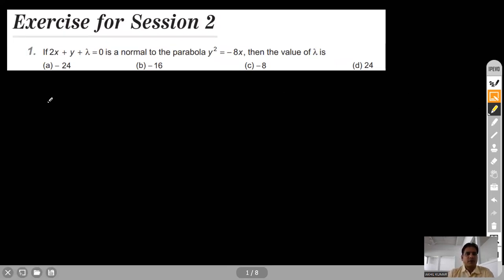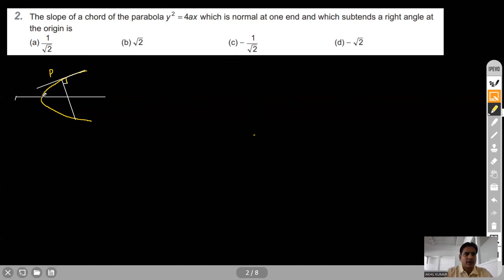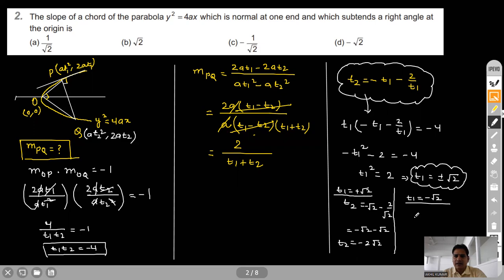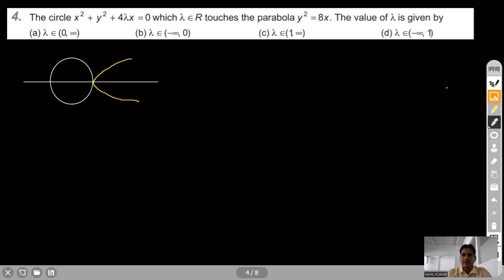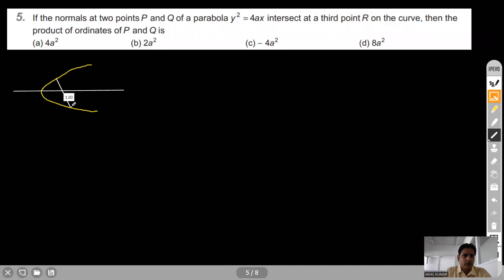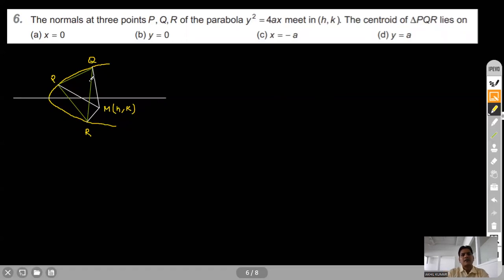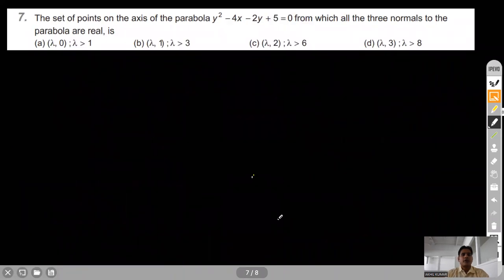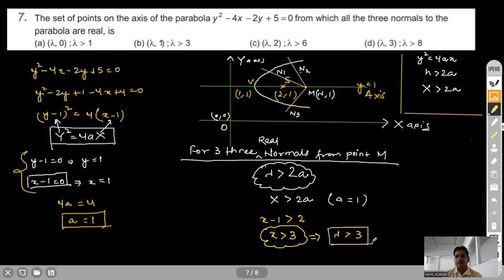SOLUTION - PARABOLA (SESSION 2- PART-I) SKILLS IN MATHEMATICS (Coordinate Geometry)- ARIHANT PUBL.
In this video a SOLUTIONS TO CHAPTER- PARABOLA- EXERCISE 2-PART I  has been provided. Enjoy!